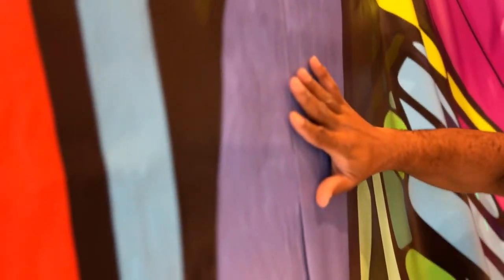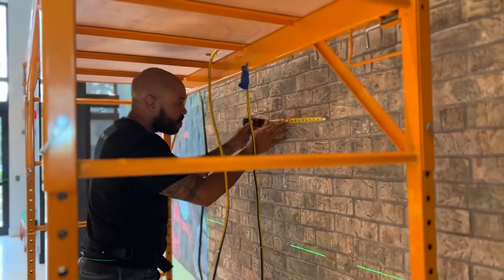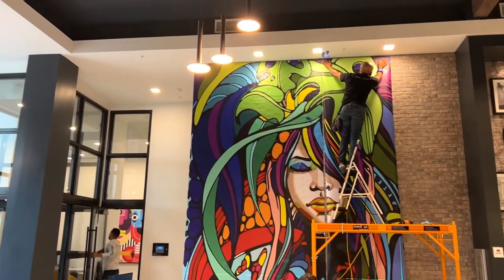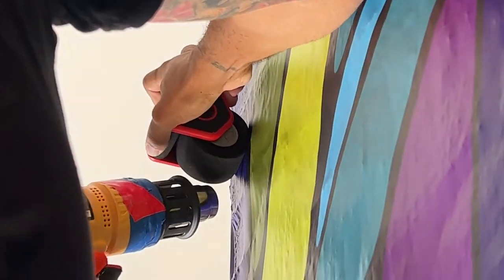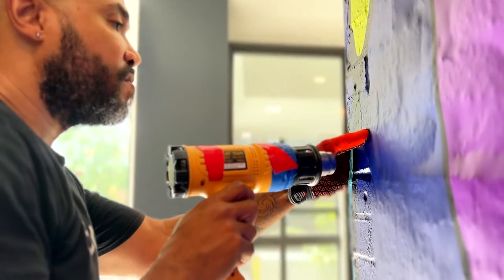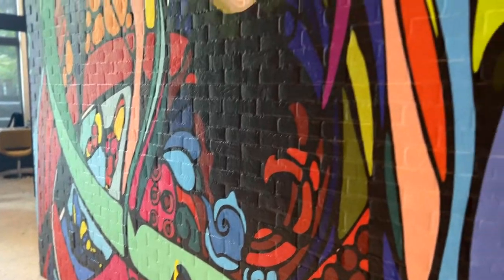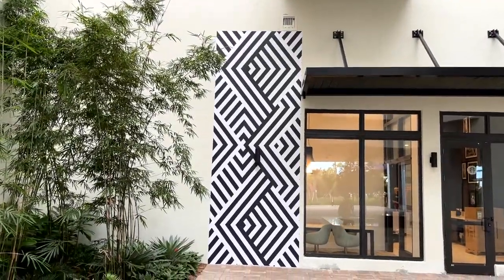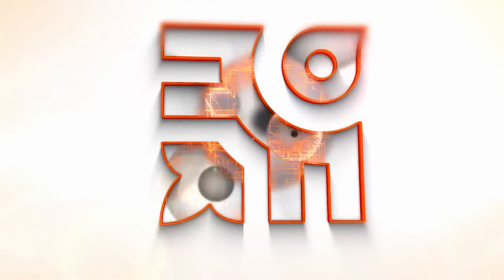Amazing Vinyl Install at Altis Ludlam Trails!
Gigantic projects are nothing new to us over here at FrameWorks. The bigger the project, the better, right?

This special LexJet RoughMark vinyl wallpaper was installed absolutely beautifully on Thursday at Altis Ludlum Trail Apartments. It’s specifically designed for textured surfaces. It took four of these sheets for this ONE wall!

With delicacy, the paper is slowly stuck to the wall from top to bottom. The great thing about this paper is it has no memory. You could bend it or stretch it and it will always go back to it’s normal state… until you add the heat. A heat gun is used to melt the vinyl right into all the crooks and crevices in the wall. This wall happened to be brick, so just watch what happens when the heat is applied. This effect makes the bricks appear as though they’ve been painted on.

Now, this vinyl can be used inside, or outside. Look how it brings the wall to life in the simplest way possible, without over whelming the space. The art of wall covering is long, tedious, but well-rewarding when you get to see the final product.

And we’ve got it covered at FrameWorks.

For over 30 years, FrameWorks has been a leading force behind hundreds of creative projects.We utilize our industry-wide experience and cutting-edge technology to
redefine what's possible in the art and framing industry. Our devotion to innovate is the key that enabled us to reach and remain a leader in hospitality, cruise line, and commercial sectors. As a women-built business, we believe that art brings limitless possibilities, and we are sure that working with FrameWorks and interacting with our framing gurus will make you believe that too.